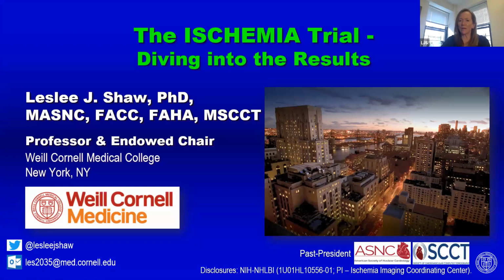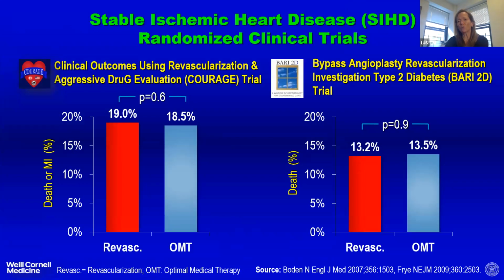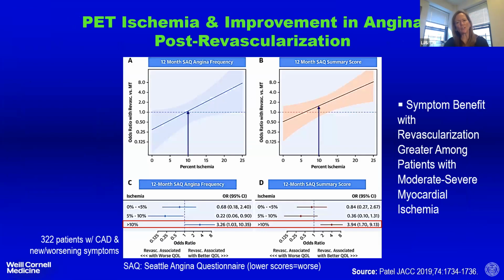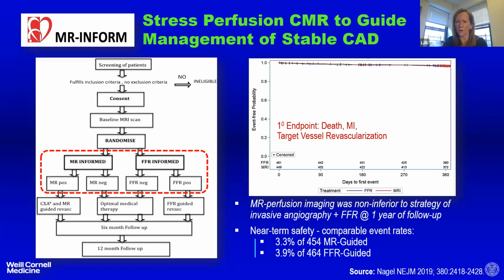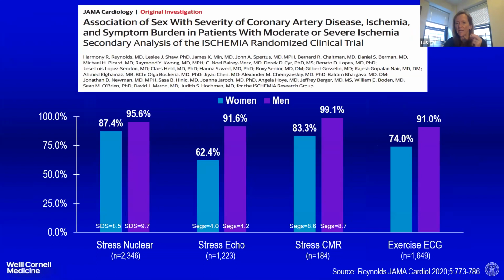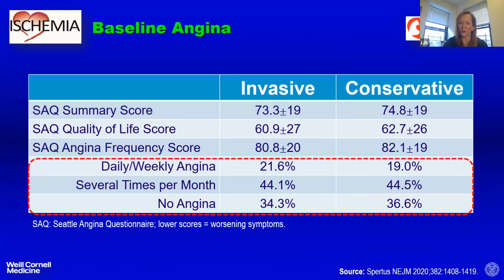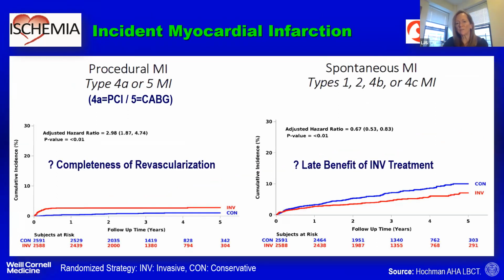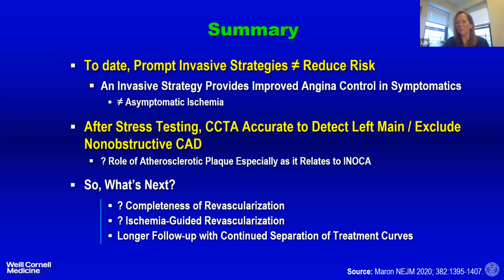MHVI Grand Rounds The ISCHEMIA Trial: Diving into the Results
Dr. Leslee Shaw of Weill Cornell presents the current state of the art around the data from the ISCHEMIA trial.